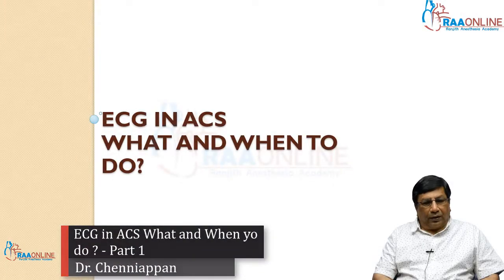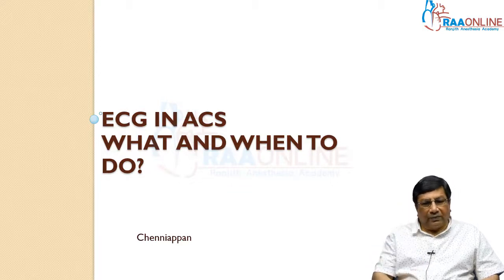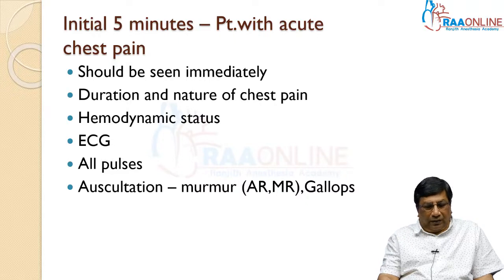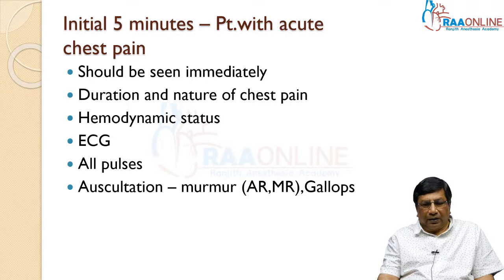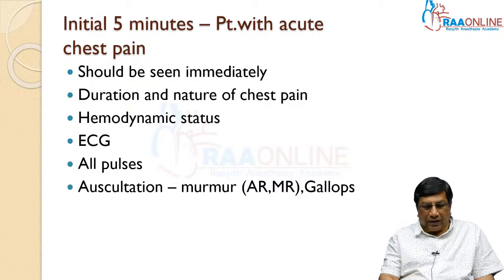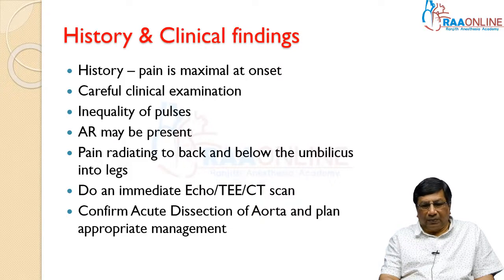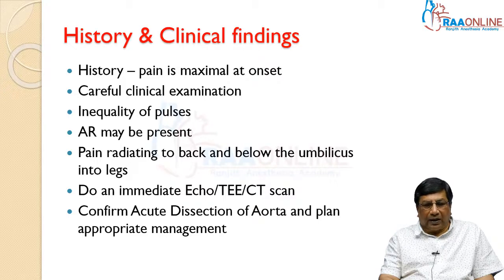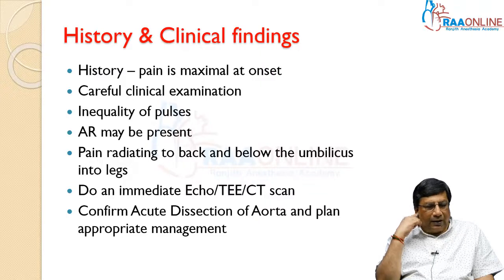ECG in ACS What and When to do - MD/DNB General Medicine